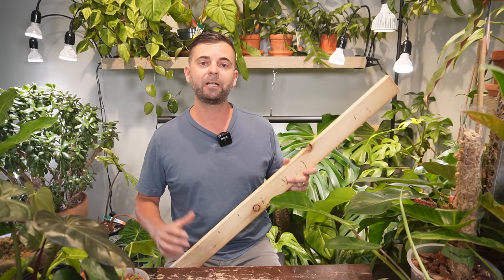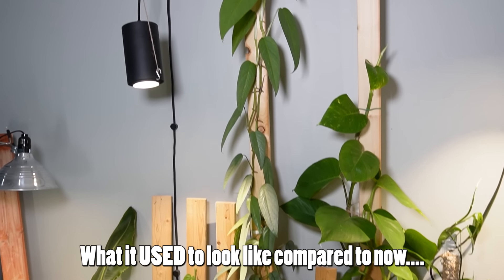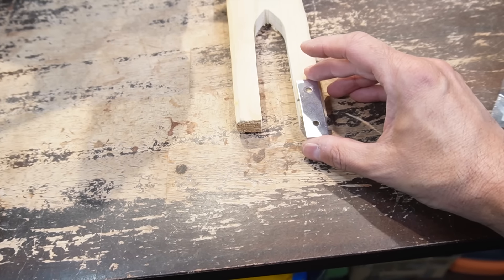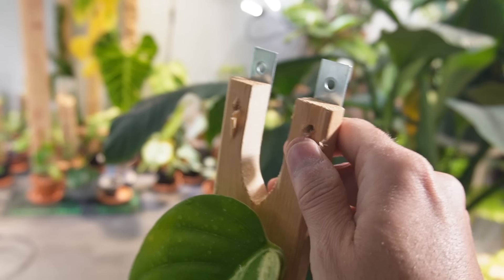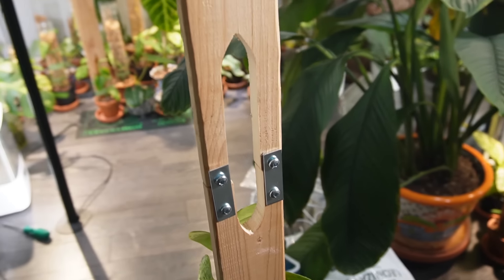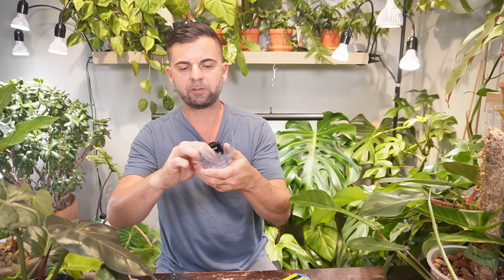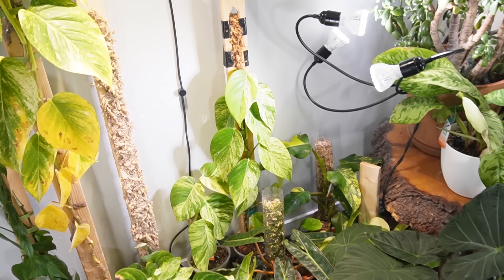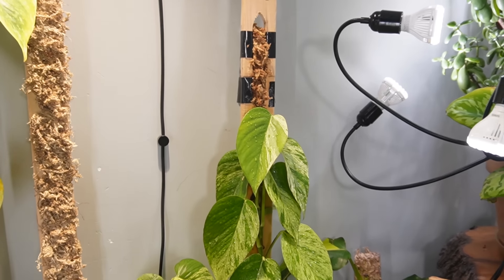I made a REVOLUTIONARY plank system!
Canada Amazon
USA Amazon

THICCLY GROW POLES
Canada